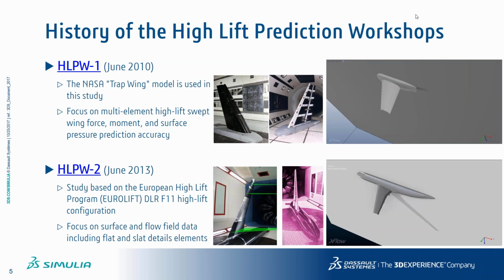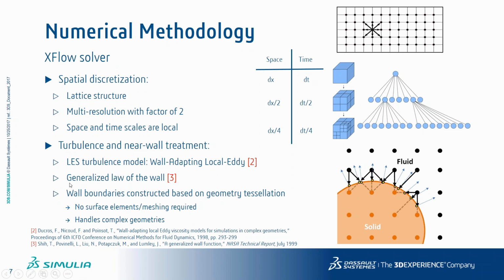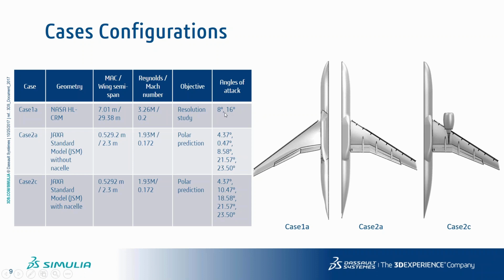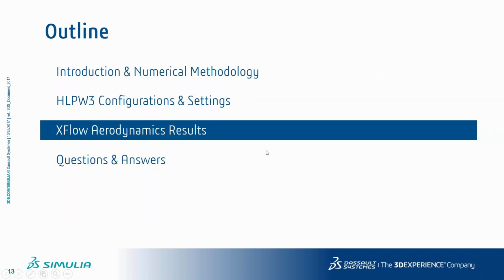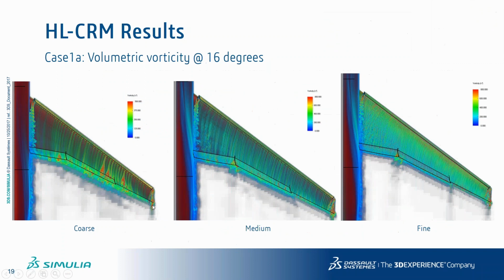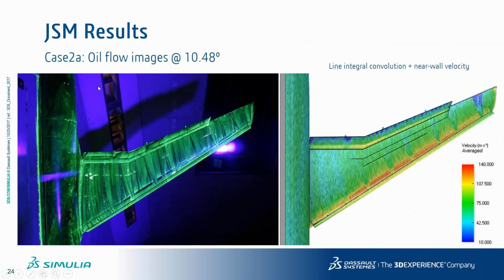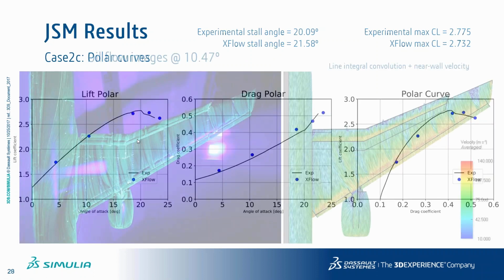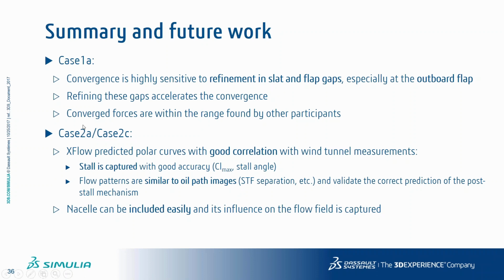Webinar about the XFlow contribution to the 3rd AIAA CFD High Lift Prediction Workshop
Presentation of the XFlow CFD results presented at the 3rd AIAA CFD High Lift Prediction Workshop organized on June 2017 at Denver, USA.
The structure of the webinar:
- Introduction and Numerical Methodology Summary
- Configurations and settings
- Aerodynamics results
- Questions & Answers session.